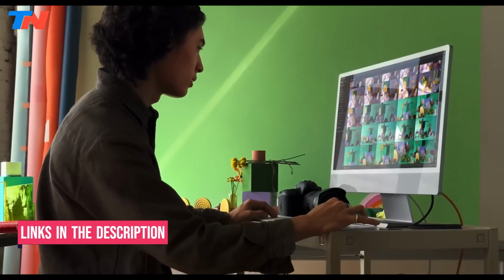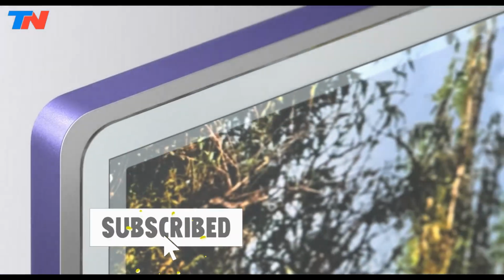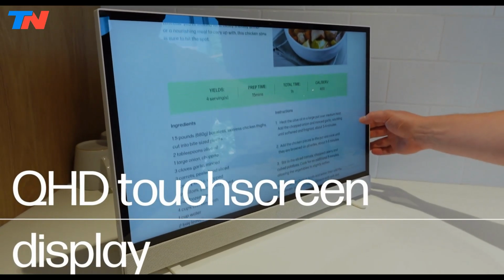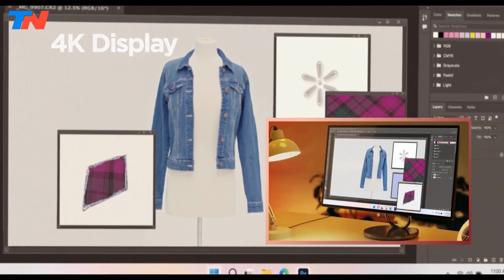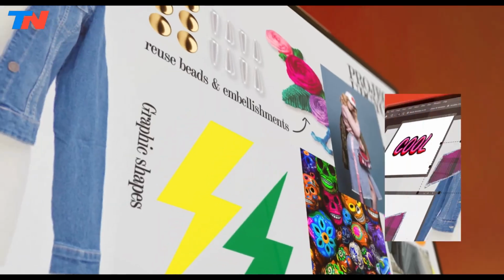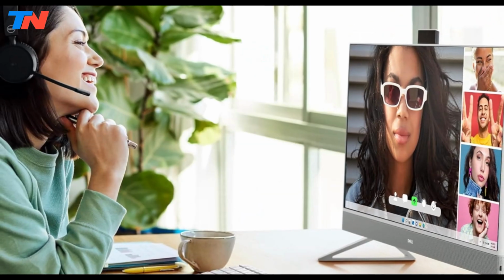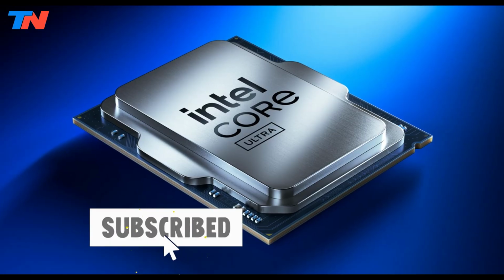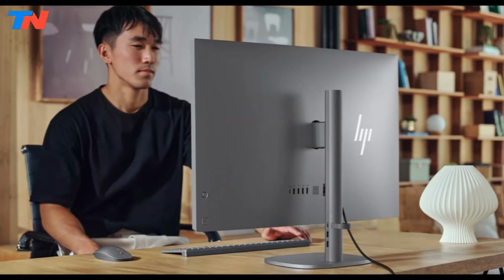Top 5 Best All In One PC 2026 Review - Best All In One Desktop Computer / Best AIO PC For All Budget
0:00 ⇢ INTRO
0:06 ⇢ 1-  Apple iMac All-in-One Desktop Computer with M4 chip
0:51 ⇢ 2-  HP Envy Move All-in-One PC
1:28 ⇢ 3-  Lenovo Yoga AIO 9i Ultra-slim all-in-one desktop
2:15 ⇢ 4-  Dell Inspiron 7730 All-in-One Desktop
2:55 ⇢ 5-  HP OmniStudio X All-in-One Desktop AI PC

Dell Inspiron 24 Series All-in-One Touchscreen Desktop
Apple iMac All-in-One Desktop Computer with M3 chip
Microsoft Surface Studio 2
HP Envy 34” All-in-One Desktop
MSI Modern AM271P AIO Desktop
Dell Inspiron 27 7000 All-In-One
HP All-in-One 22
Lenovo IdeaCentre AIO 5i
Apple iMac M1
Lenovo ThinkCentre Neo 50a
HP Pavilion

best aio computer 2025
best aio computer 2024
best aio computer
best aio desktop in india
best aio desktop

best budget all in one pc
best affordable all in one computer
best cheap all in one pc

all in one pc gaming
all in one pc as a monitor
all in one pc lenovo
all in one pc philippines
all in one pc dell
all in one pc 2025
all in one pc not turning on
all in one pc build
all in one pc screen flickering
all in one pc disassembly
all in one pc 2024
all in one pc 32 inch
all in one pc 27 inch
all in one pc touch screen

Who has the best all-in-one computer?
What is the top 5 best computer?
What are the disadvantages of all-in-one PC?
Are all-in-one PCs wireless?
Who makes the best all-in-one PC?
Which is no 1 PC in the world?
How to choose all-in-one PC?

All-in-One PC
Best all in one computer for gaming
Best all in one computer for work
HP All-in-One Desktop
Best Buy All-in-One computers
best all-in-one pc for gaming
HP Envy All-in-One
Best all in one pc for work
Best all in one pc under $500
HP All-in-One PC